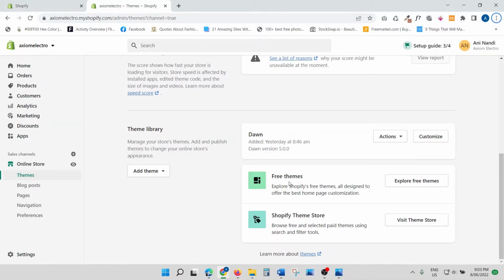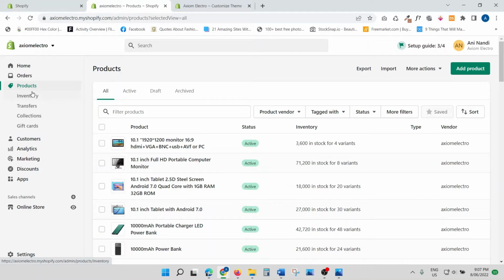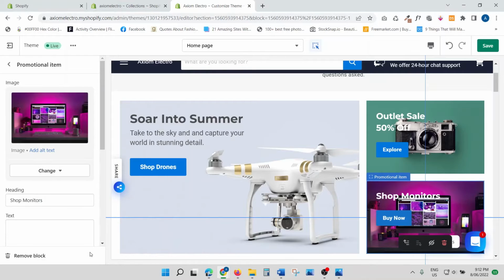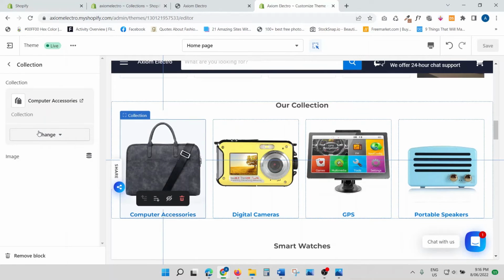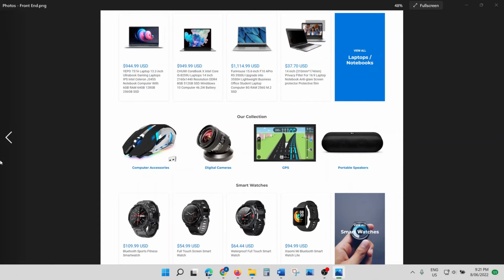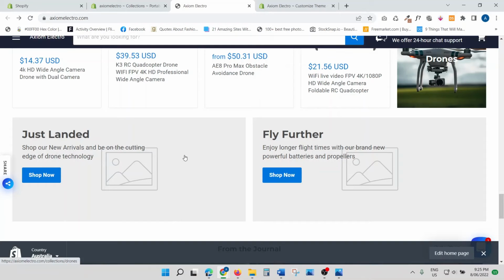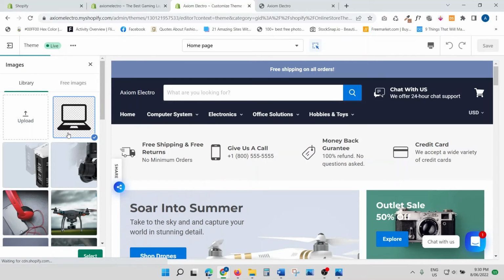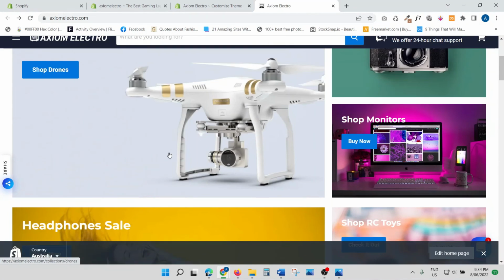How to Design a Professional Electronic Store in Shopify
🔷Creating a success electronic store can be tricky if you don't know where to begin.

🔷When creating a store, there are many factors to consider: what type of products should you sell, how should you display your products, which social media channels should you be on?

🔷This video will give you insight in the best way to navigate through this process, so that when your electronic store goes live, it's ready to rock.

👉How to Use Dsers ( Ali Express) & Shopify Dropshipping Tutorial 2022